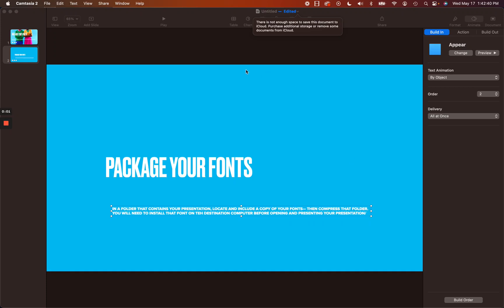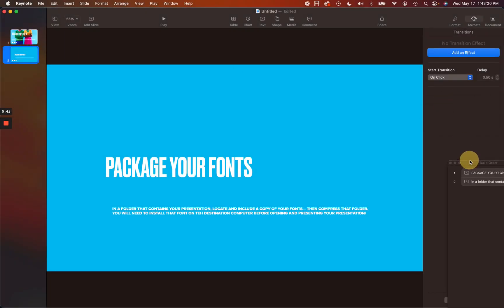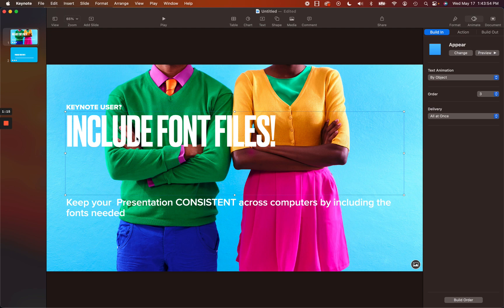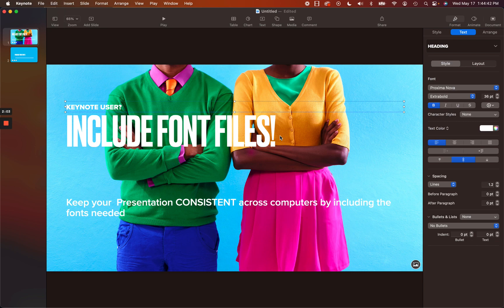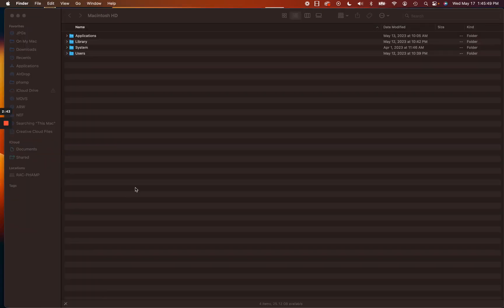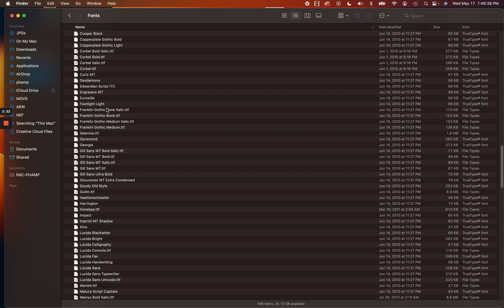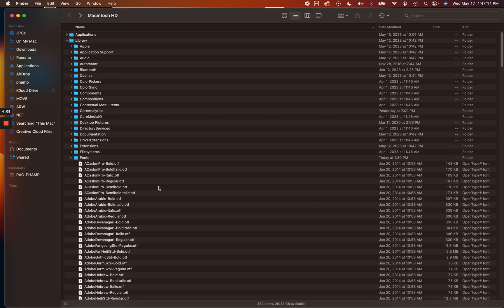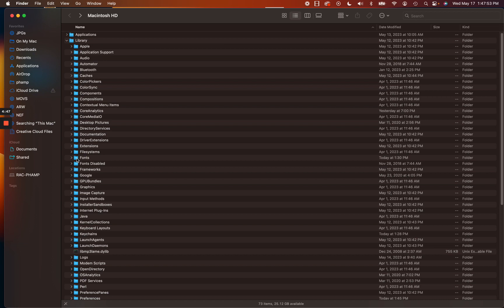SAVING FONTS with KEYNOTE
Be sure you always save a copy of teh fonts you use in your Keynote Presentation with the file.